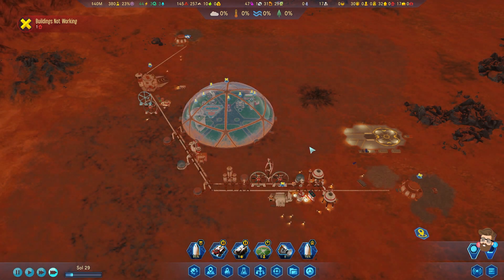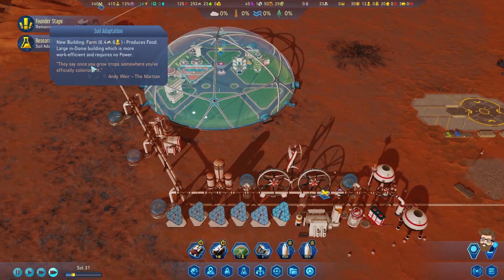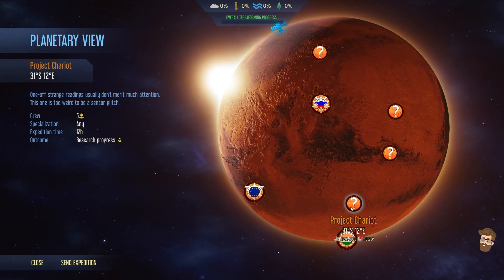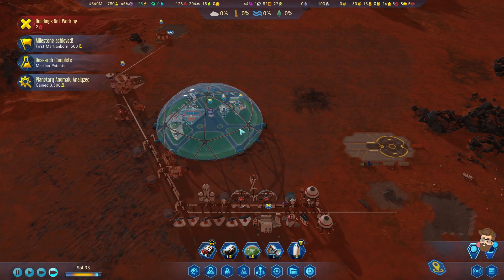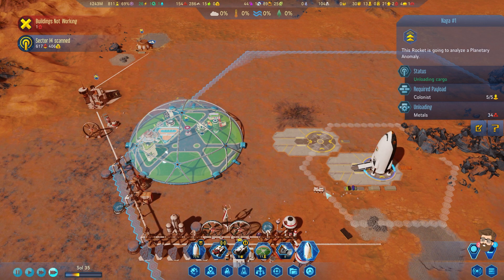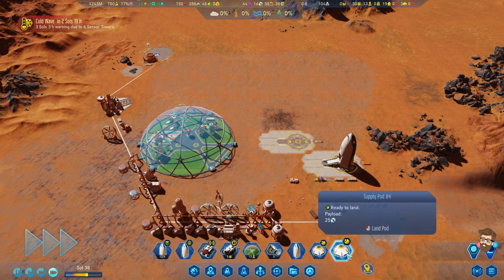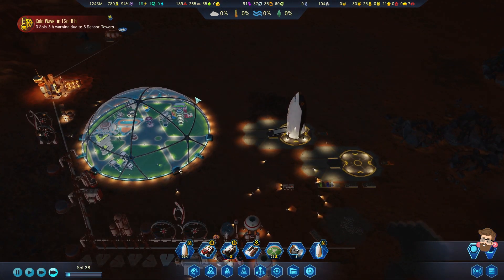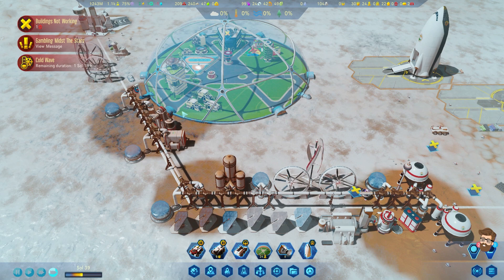Cold Brace (Global Wildfire Part 4) - Surviving Mars Below & Beyond Gameplay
With the first colonists arriving, it's time to get ready for disasters and explore the rich research opportunities of the low ground.

SCENARIO
Commander Profile: Futurist
Logo: India
Mystery: Wildfire
Colony Site: 65°S, 23°E
Difficulty: 505%
Game Rules (3):
- Armageddon
- Hunger
- Inflation
Mods:
- Unofficial Content Pack
- Unlimited Scanning